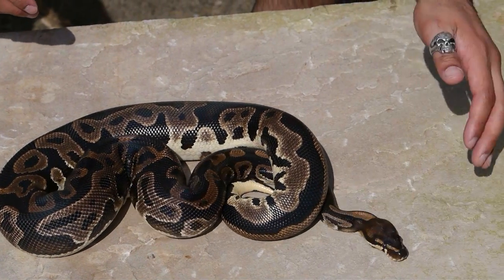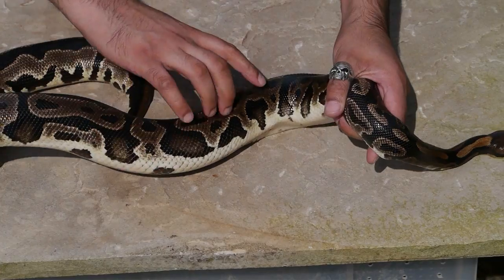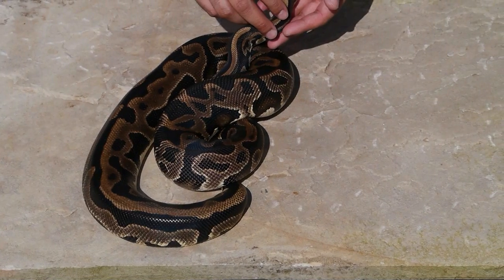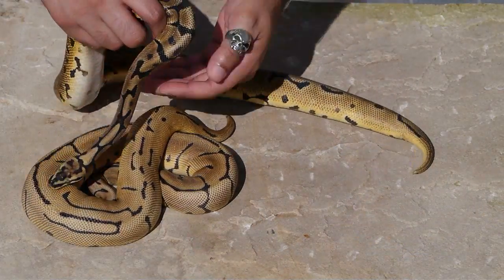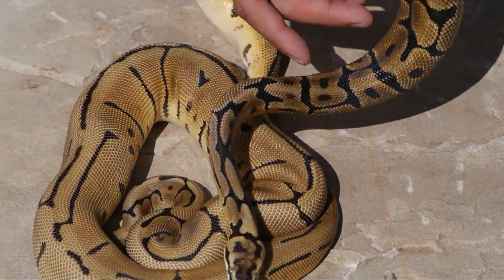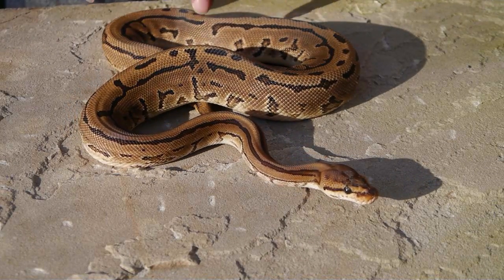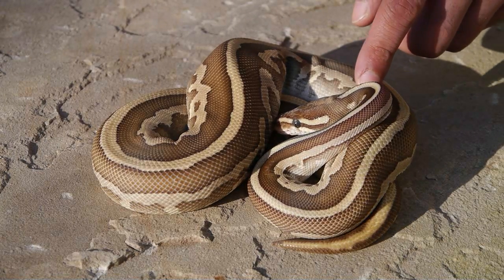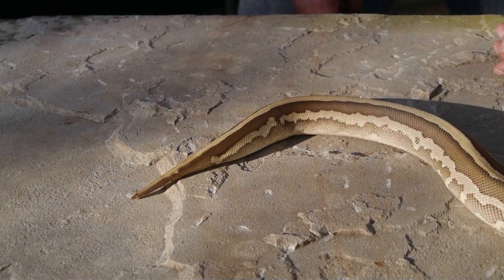Leopard Ball Python Combos Series Part 1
This video is about Leopard Ball Python Combos...  First part of this series